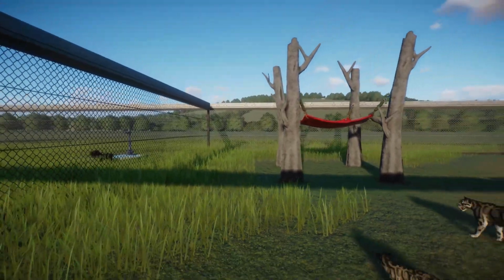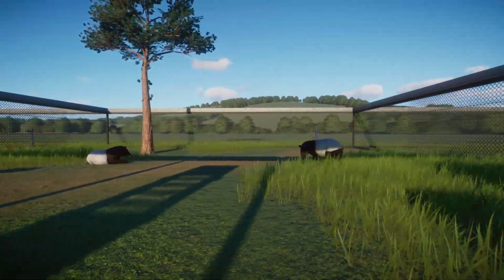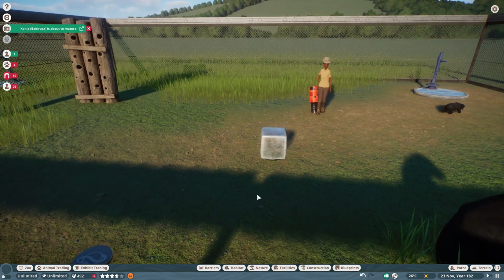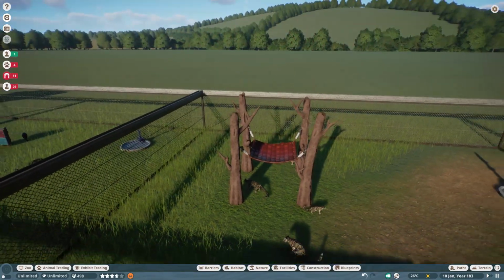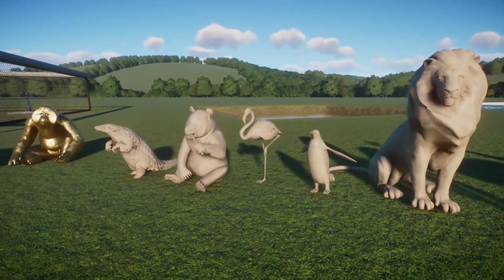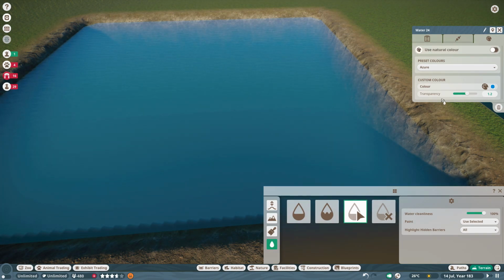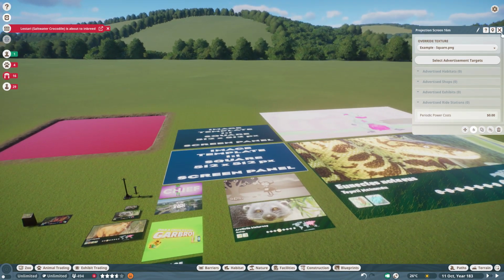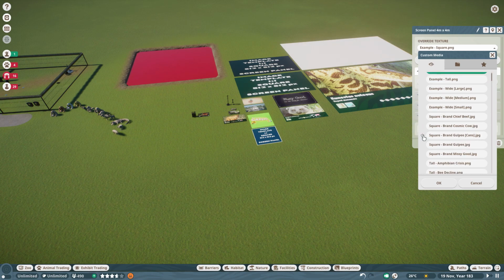All Animals, Scenery and Items | Southeast Asia Animal Pack + Update 1.5 | Planet Zoo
Exciting Planet Zoo news! The Southeast Asia Animal Pack and Update 1.5 released today!

Let's take a look at all the new animals (Sun Bear, Dhole, Proboscis Monkey, Babirusa, Binturong, Clouded Leopard, Malayan Tapir and Giant Leaf Insect), signs, statues and enrichment as well as the new water feature and billboard feature!

🟣Check me out on Twitch!

0:00 Animals
11:00 Habitat Items/Enrichment
16:25 Signage
20:05 Reward Statues
22:00 New Water Mechanics
26:30 Billboard Mechanics/Items